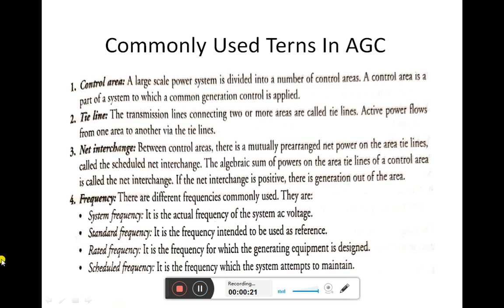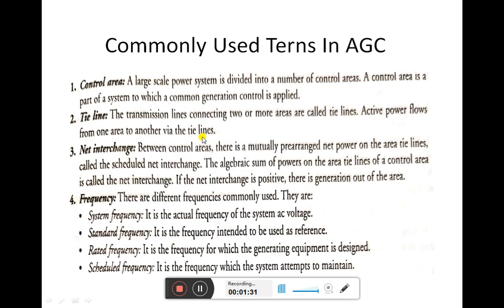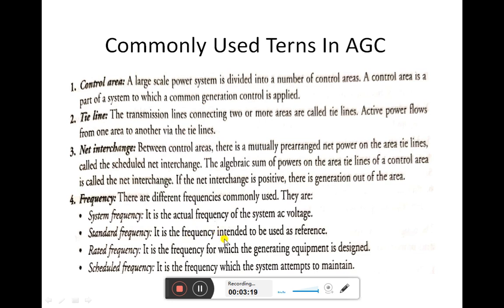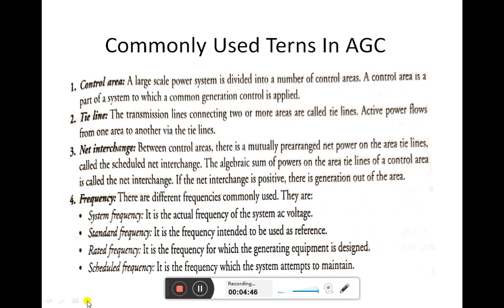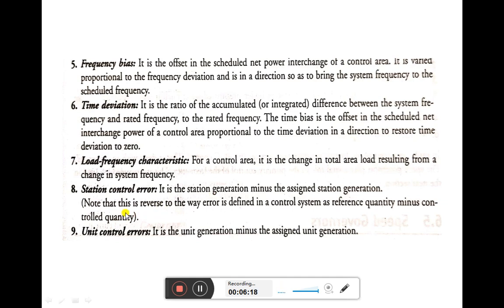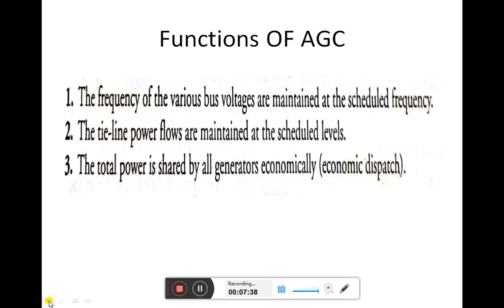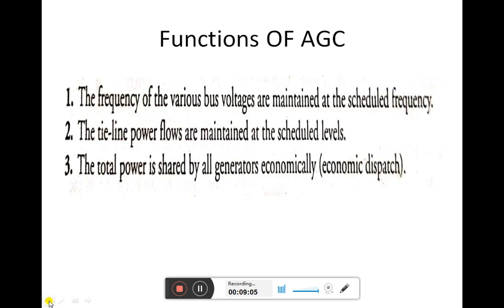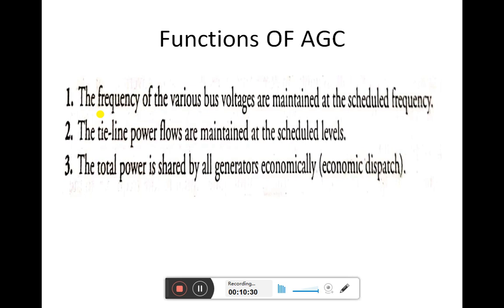AGC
Commonly used terms in AGC ,Functions of AGC